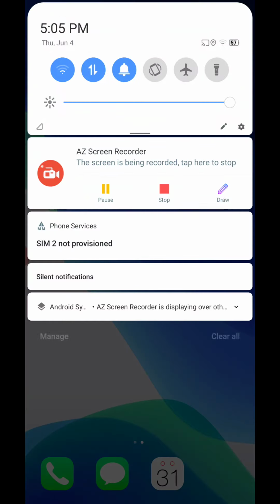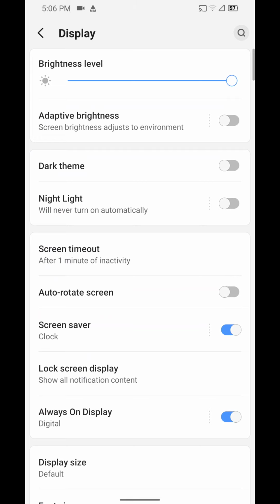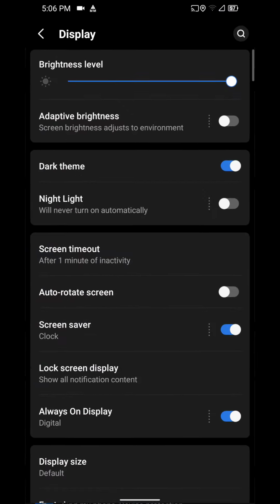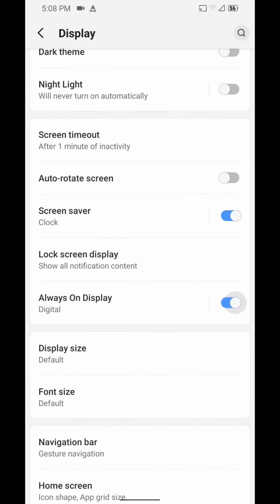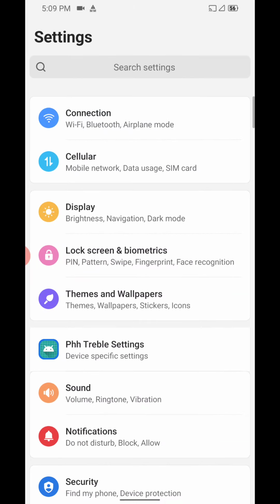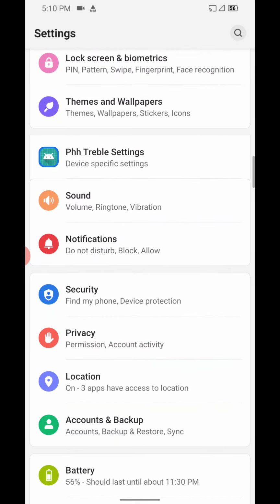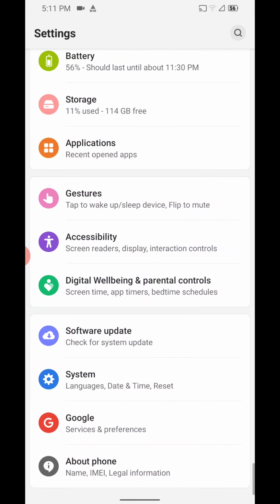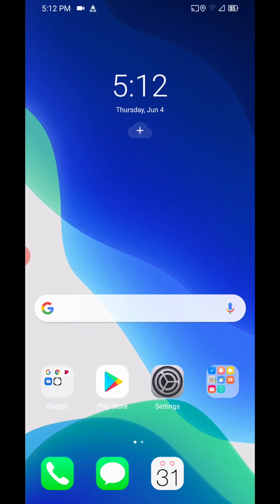VOS UI New Android 10 User Interface must experience Subtle OneUI on Redmi Note7pro and GSI phones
This is Review of VOS Ui Android 10
Installed on Note7pro

download and discussions